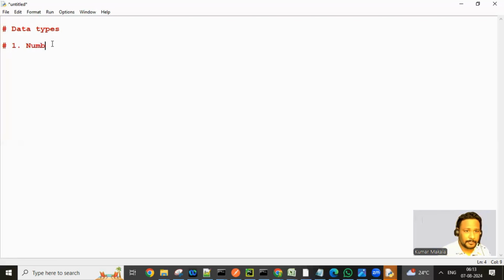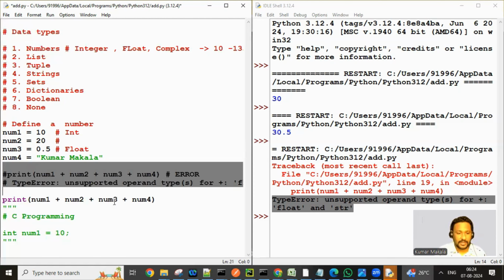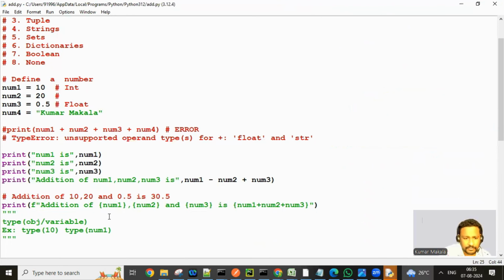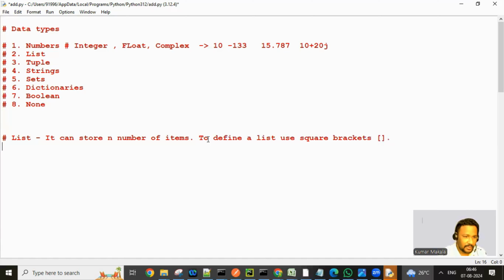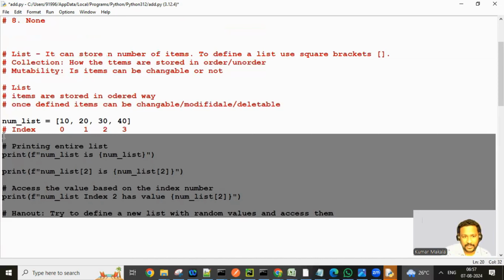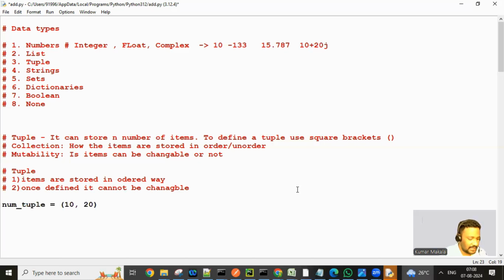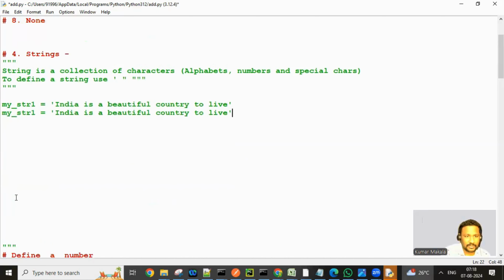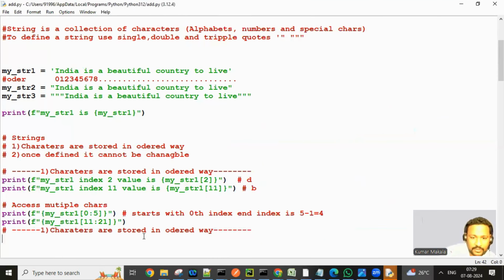Day1 Master Python Data Types in Minutes: Clear & Practical Examples!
Welcome to our Python tutorial! In this video, Kumar Makala, will guide you through the fundamentals of Python data types with clear and practical examples. Whether you're a beginner or looking to refresh your knowledge, this video covers everything you need to know about Python's core data types, including:

Numbers: Integers, Floats, and Complex numbers
Lists: Ordered collections that are mutable
Tuples: Ordered collections that are immutable
Strings: Sequences of characters
Sets: Unordered collections of unique elements
Dictionaries: Key-value pairs for fast lookup
Booleans: True and False values
None: The special None type
Here's what you'll learn:

How to define and use each data type
Practical examples demonstrating key concepts
Common operations and methods for each type
Differences between lists and tuples
Best practices for working with Python data types

📚 Resources:

Python Tutor - Visualize code execution